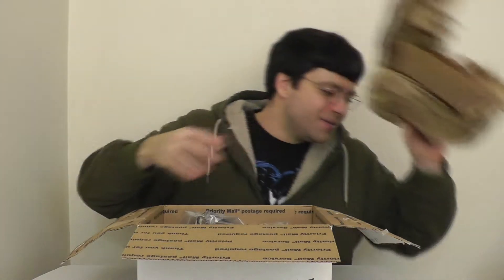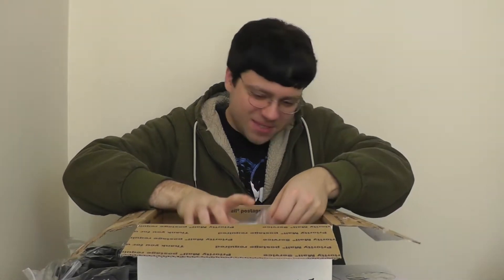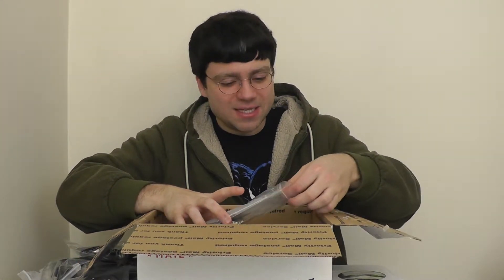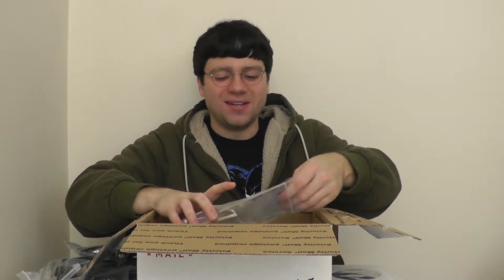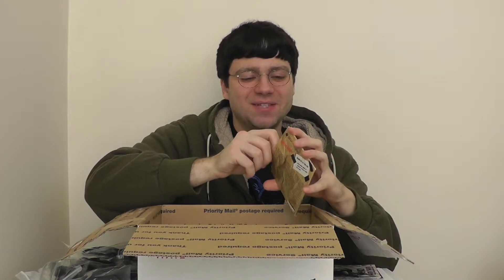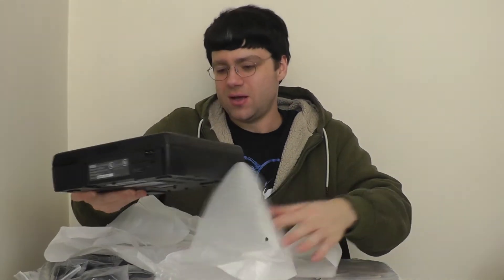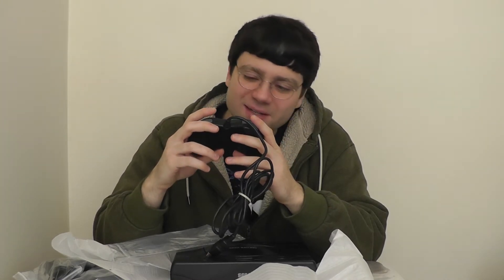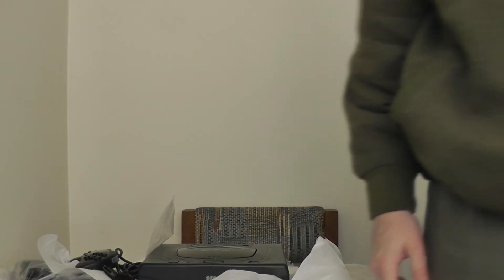Sega Saturn Unboxing